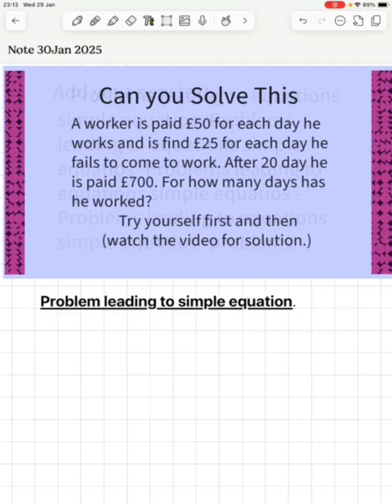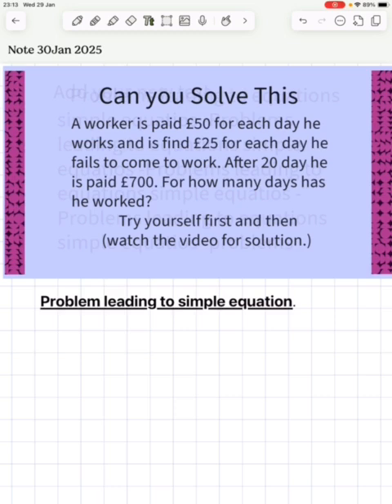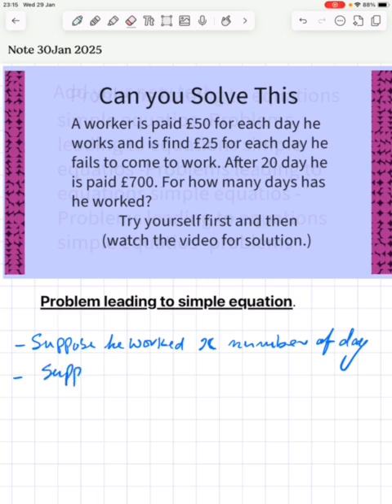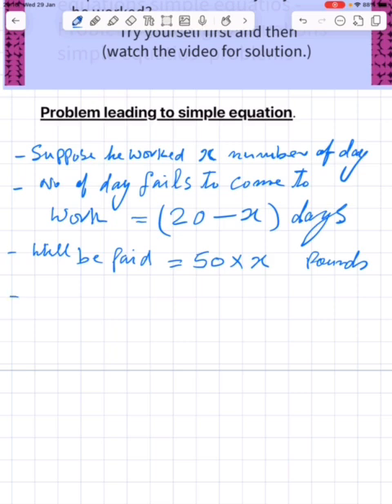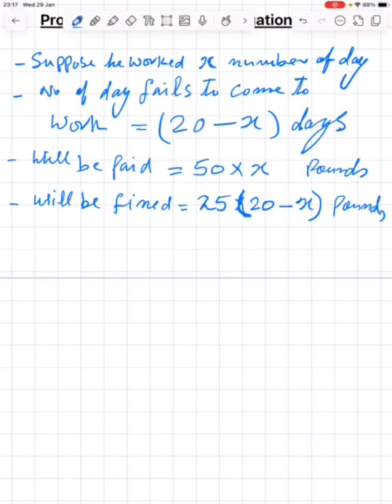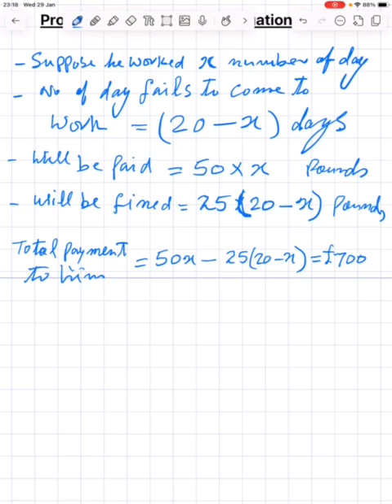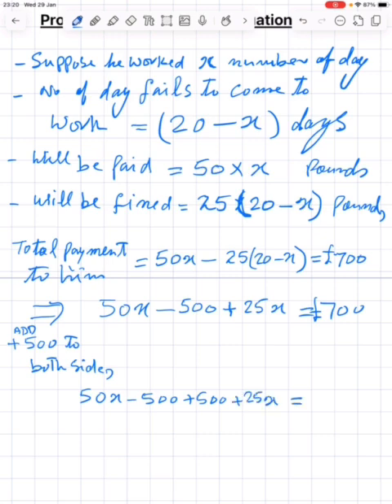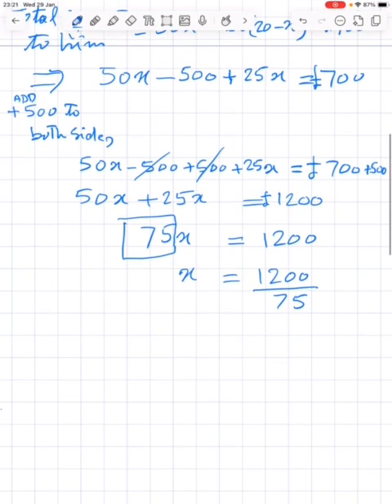#05 verbal problem to equation (02)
This video shows - by working through- how a verbal problem can easily be converted into linear equation and then showing how to solve it. It is about an employee who has been hired with some conditions:
A) he’ll be paid £50 for every day he comes to work.
(B) he will be fined £25 the day he fails to show up.
Plus a fact that after 20 days he was paid £700.
 The task is, with this payment of £700 after 20 days, to find how many days he came to work.